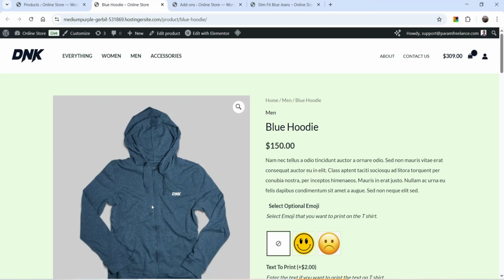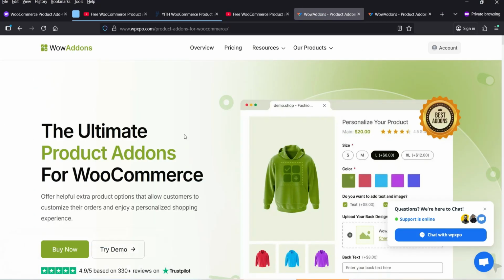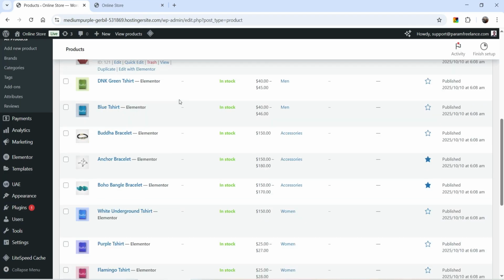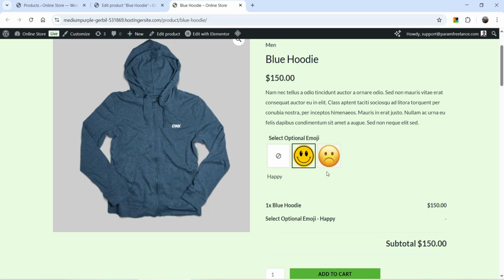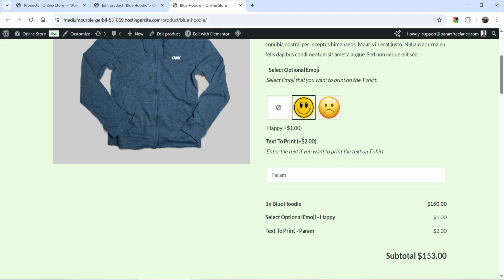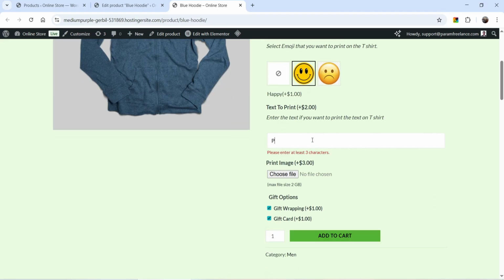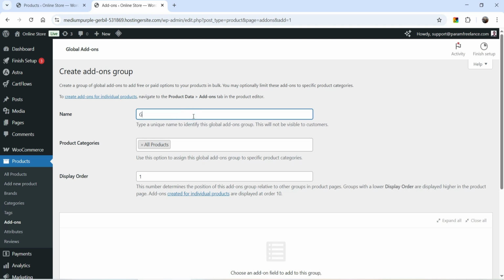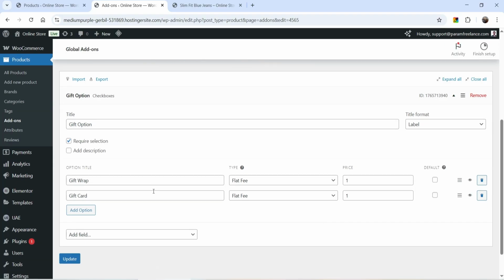Product Add-Ons for WooCommerce plugin Tutorial | Custom product options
In this video, I will show you how to install and use Product Add-Ons for WooCommerce plugin. This is one of the best plugins to increase the additional revenue from woocommerce product.
This plugin will help you customize woo-commerce product called as custom product options. You can create product add-ons such as Gift wrap, Gift card, message and other features which you can use to customize woocommerce product.

You can create product add-ons on category level as well as product level. If you want to use the same add-on on all the products in the same category then you can create it on category level. If not then you can simply go to edit product and you will see the option Add-ons. Add fields and start customizing your products.
If you want to use the same add-ons on other product, then you can copy the export code and paste the code on other product. It will create same options for other product. It is that simple.

👉 Key Features and Examples Covered in this Tutorial:
✅ Plugin Installation & Overview: See where to install and manage your new add-ons in the WooCommerce dashboard.
✅ Short Text Add-on: Learn how to create a custom text field for engraving or personalized messages, including how to set character limits (20 in the example) and charge an extra flat fee.
✅  Optional vs. Required Fields: Understand the difference between making an add-on mandatory or optional for your customers.
✅ Reusing Add-ons: Quick tips on how to easily export and import add-on code to apply the same custom field to multiple products.
✅ File Upload Add-on: Implement a file upload field that lets customers submit custom images or logos for print-on-demand products, adding a dynamic fee to the product price.
✅ Customer Defined Price Field: Use this field to add a flexible donation or tipping option directly on the product page, setting a minimum and maximum price range.
✅ Multiple Choice Options: Set up check boxes for fixed-price upsells like "Gift Wrap" and "Gift Card," and learn the difference between check boxes and the Multiple Choices (dropdown) field.
✅ The ability to offer this level of extra product options for WooCommerce is an investment that will help increase your store's revenue.

👉 Topics covered in this video:
✅ WooCommerce product add-ons plugin tutorial
✅ Custom product option
✅ customize woocommerce product
✅ WooCommerce product add-ons plugin review
✅ extra product options for woocommerce
✅ woocommerce extra product options
✅ woocommerce product addons
✅ woocommerce custom product addons
✅ product addons for woocommerce

I hope that you will like this video about Product Add-Ons for WooCommerce plugin Tutorial | Custom product options.